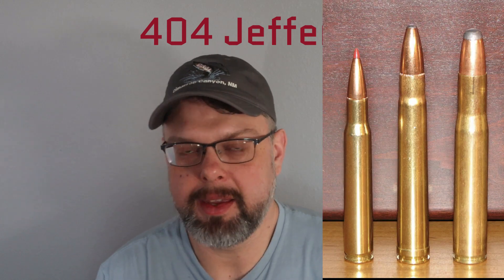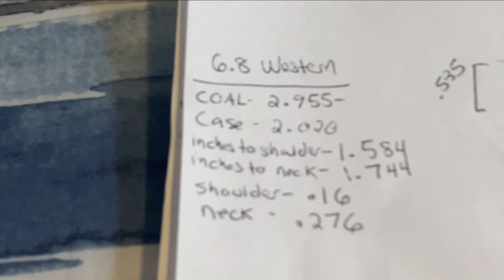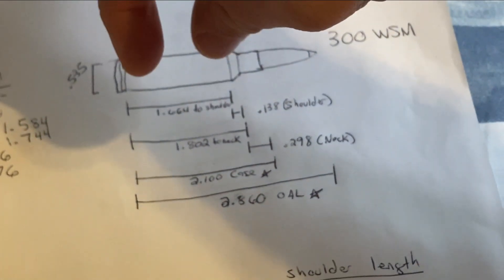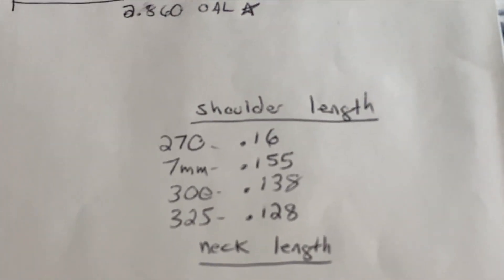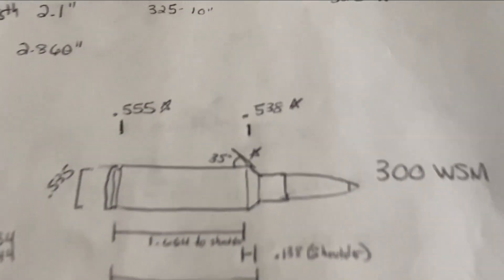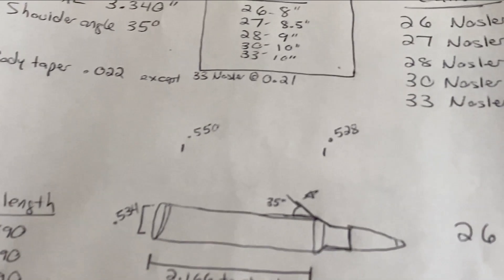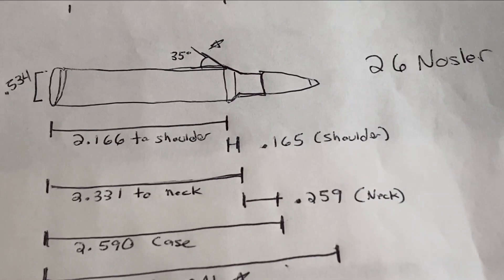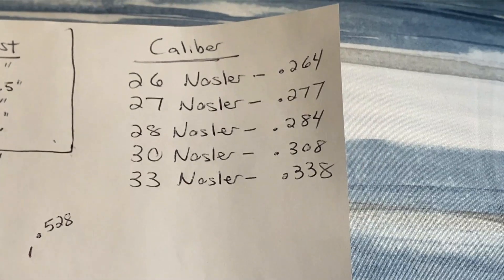An in depth look at the WSM and Nosler cartridges! 300 WSM vs 28 Nosler vs 6.8 Western and more!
Coffee and Cartridges 23.  In this video I go in depth about the Winchester Short Magnum cartridges and the Nosler cartridges.  I do some comparisons and pick my favorite and also rank them.